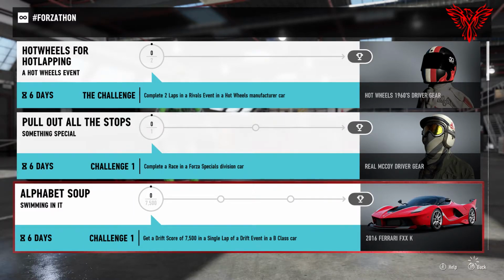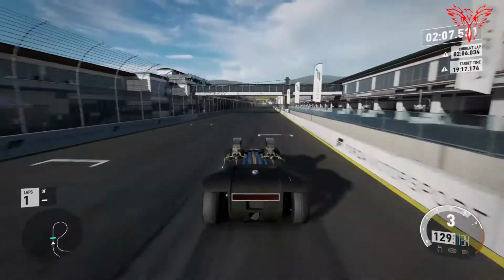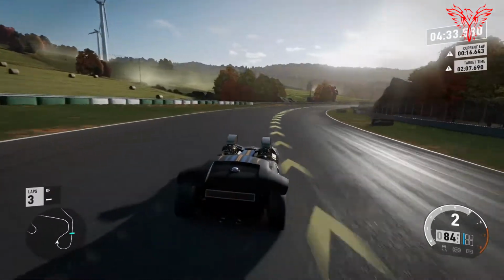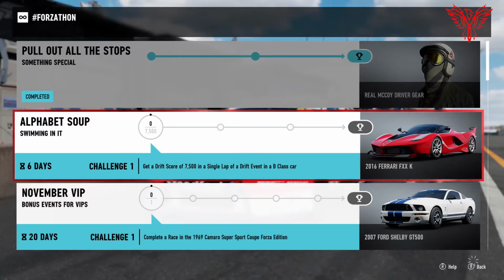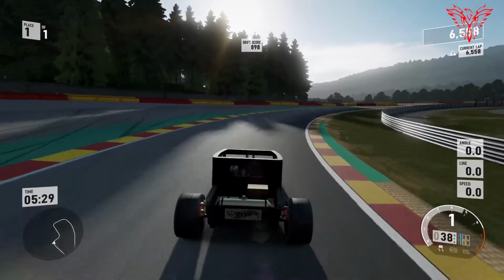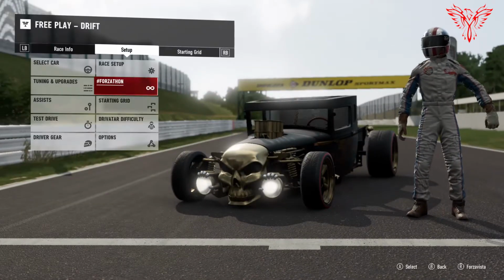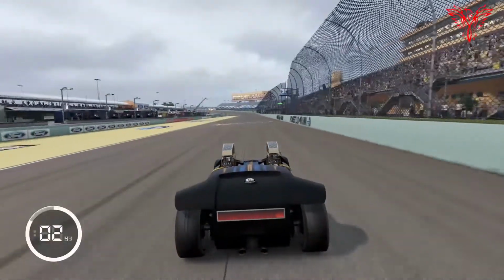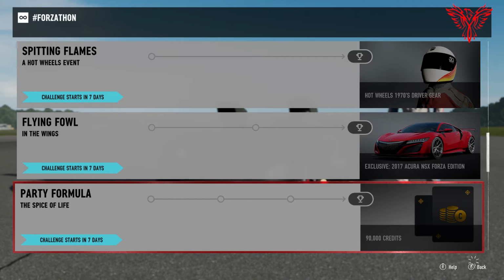Forza 7 | Forzathon November 2018 Week 2 FM7 Forzathon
(Affilliate)

The full playthrough of the 2nd Forza Motorsport 7 Forzathon challenge set for November 2018